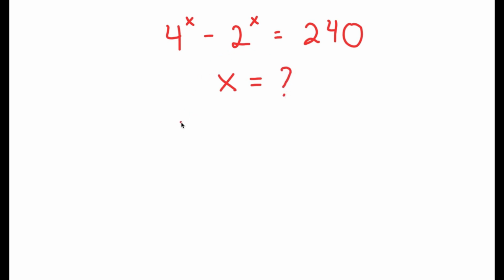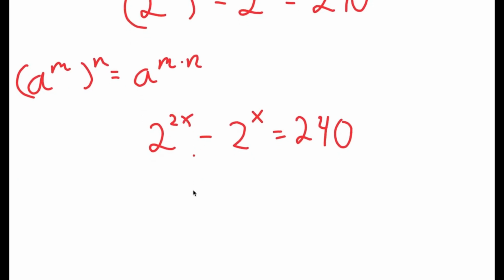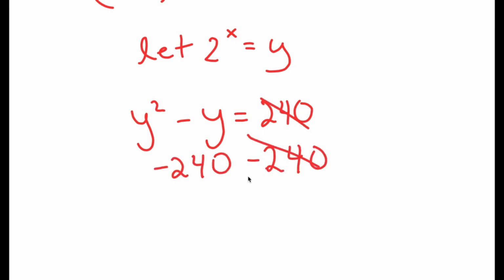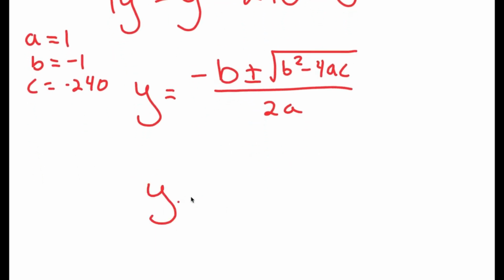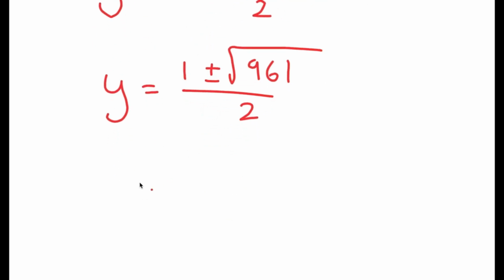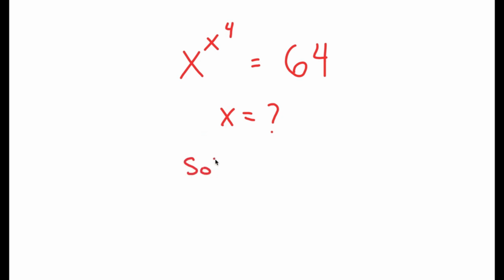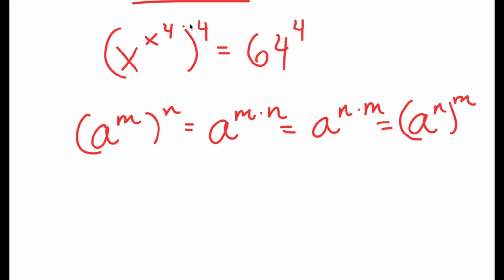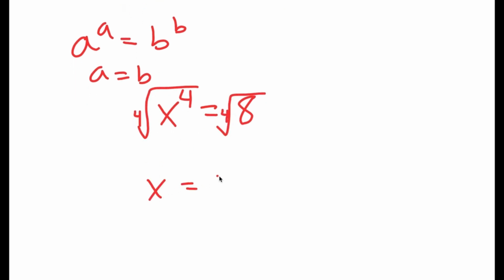A Beautiful Exponential Equation | Can You Solve This?